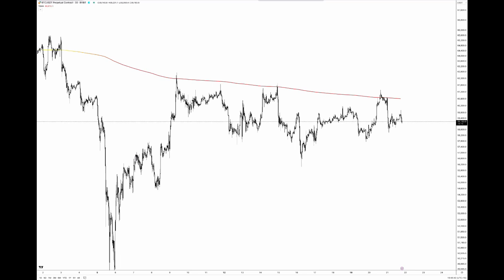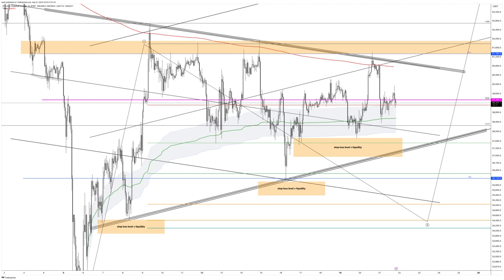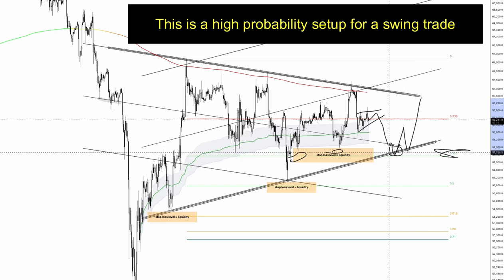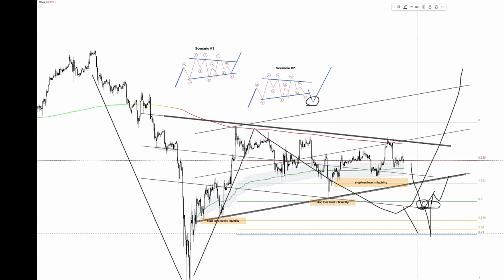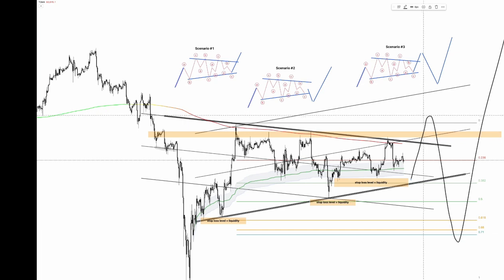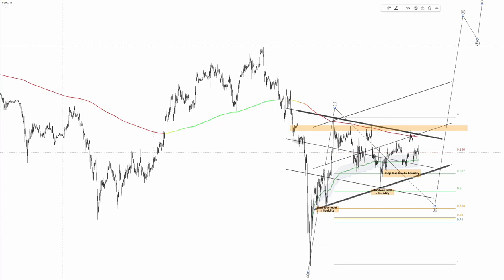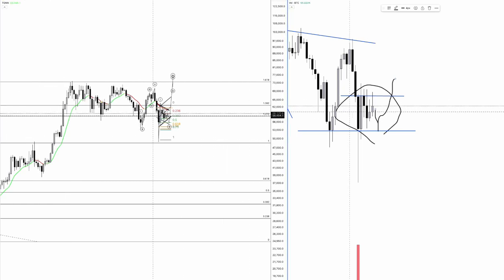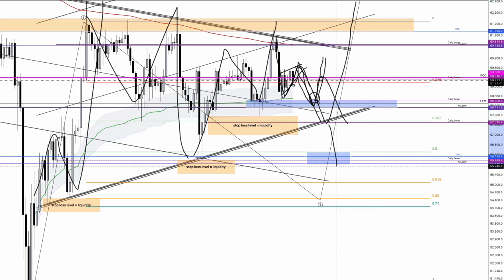BTC Daily update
T2P BITCOIN BTC Daily update